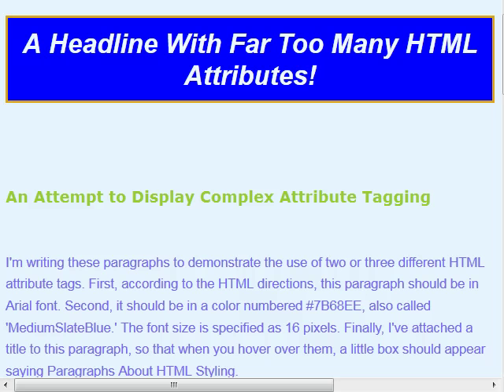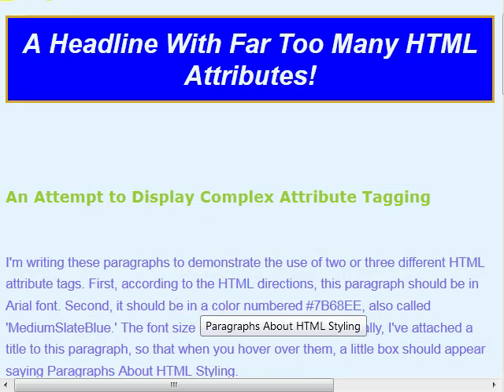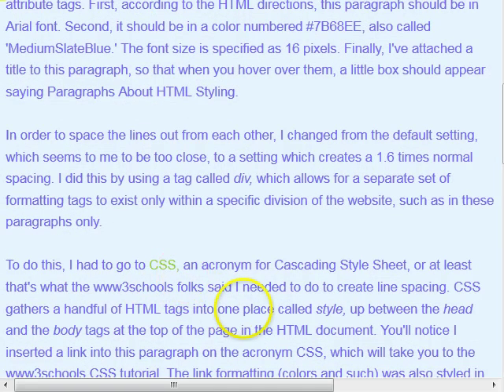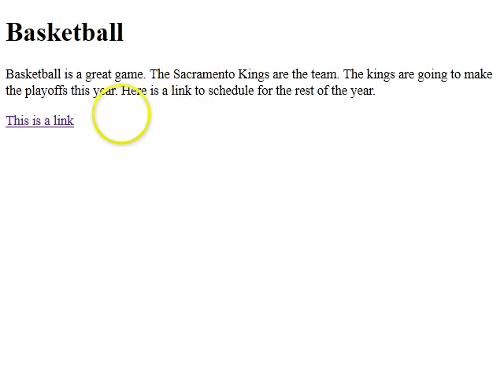Sp 2019 Feedback HTML Module 4